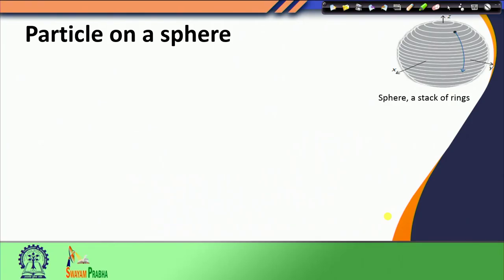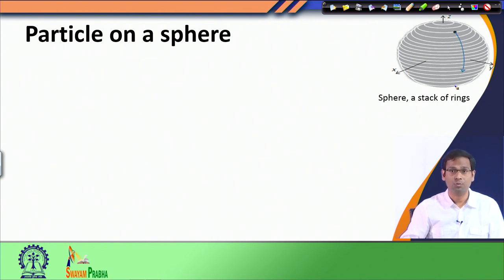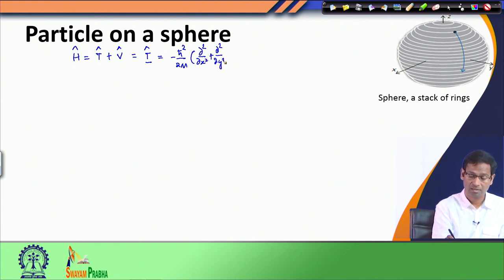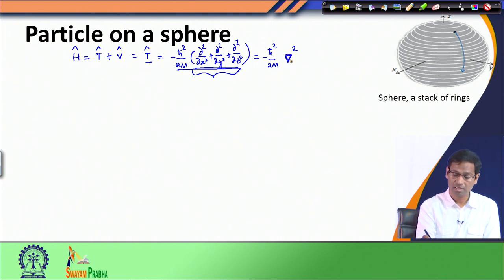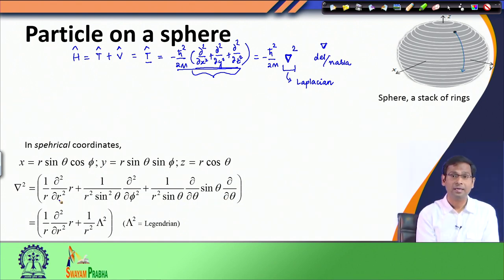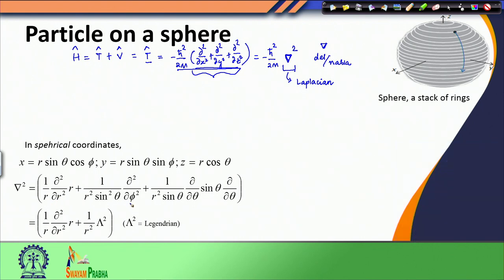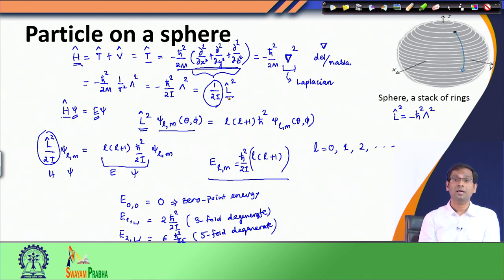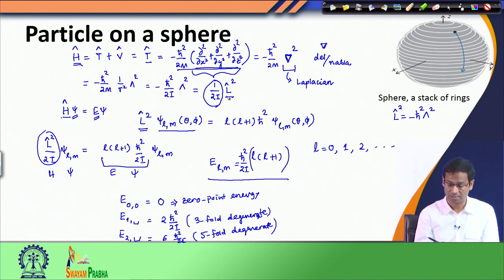Particle on a sphere and rigid rotor